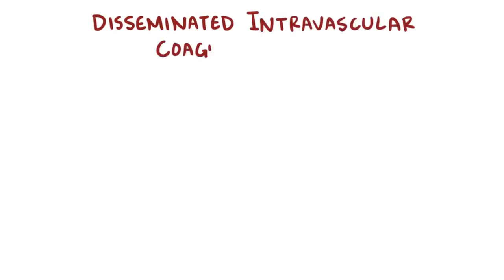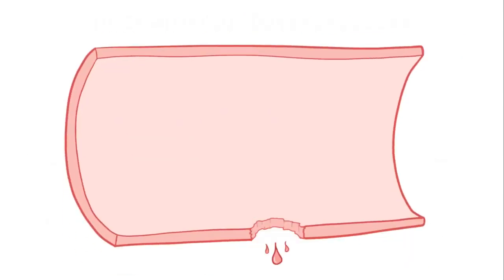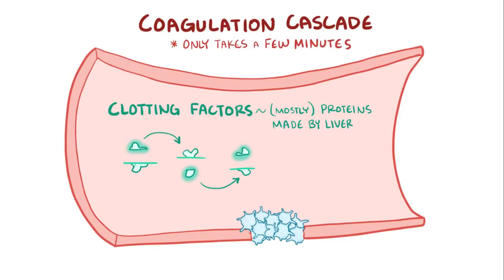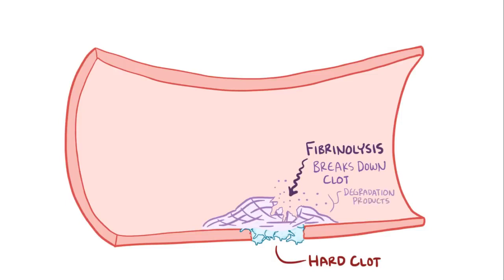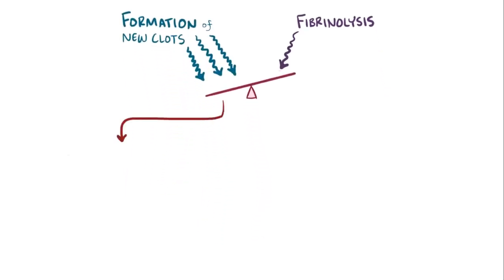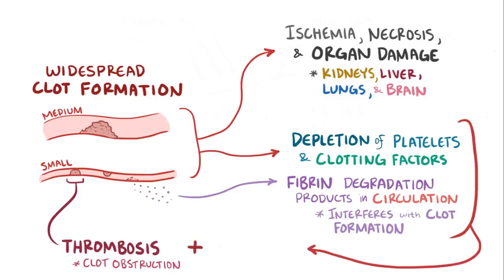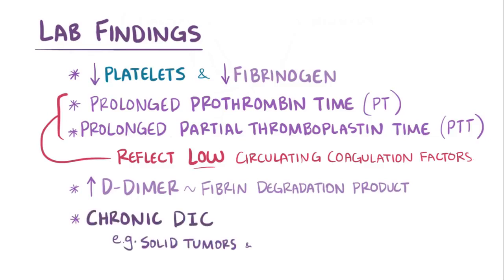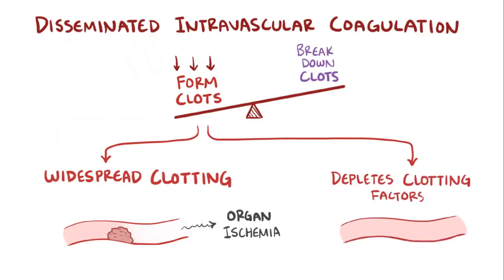Disseminated intravascular coagulation